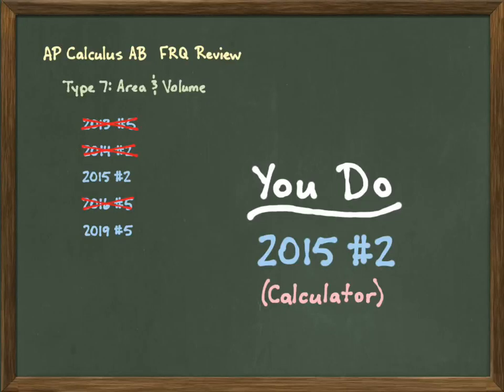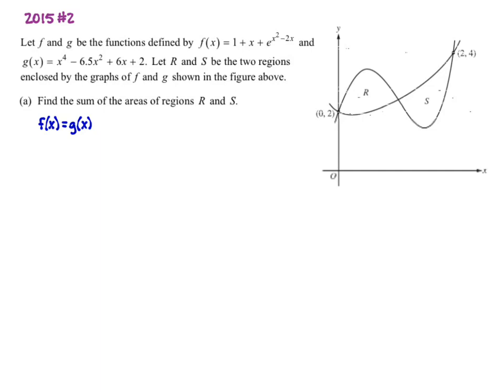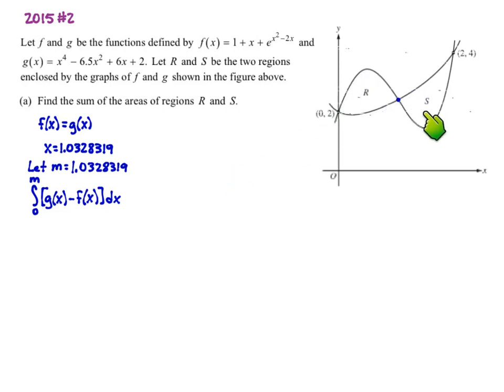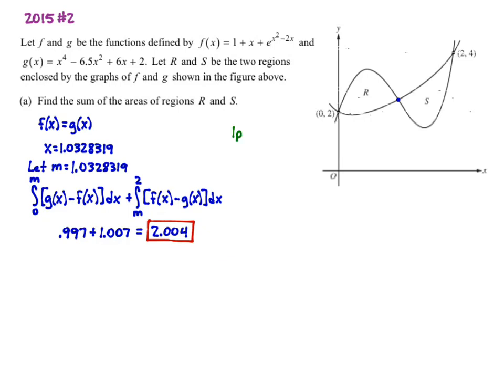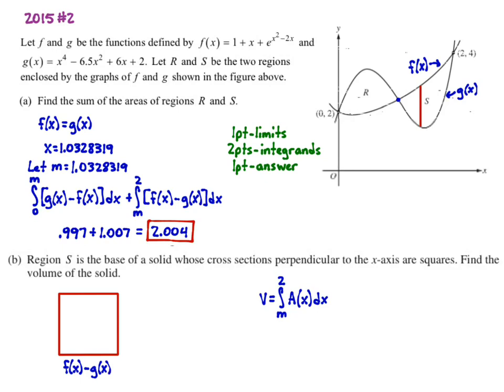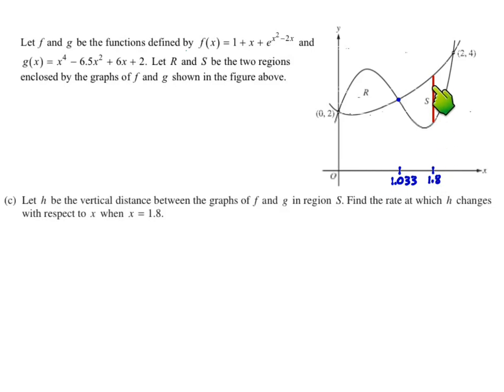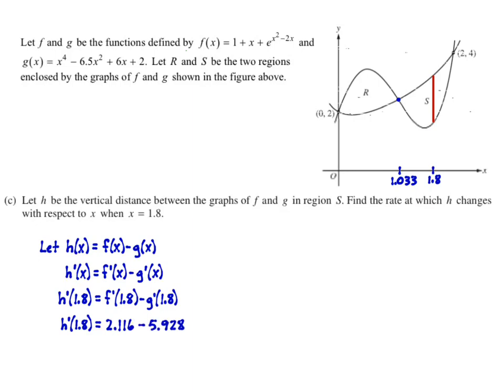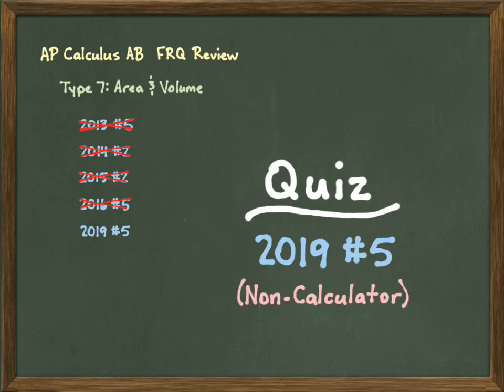FRQ Review - Area & Volume (4)